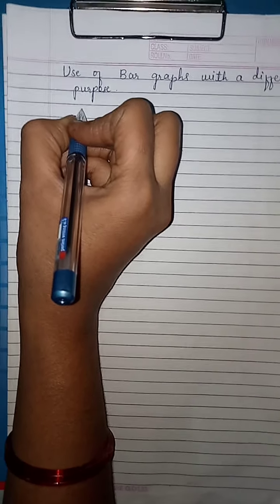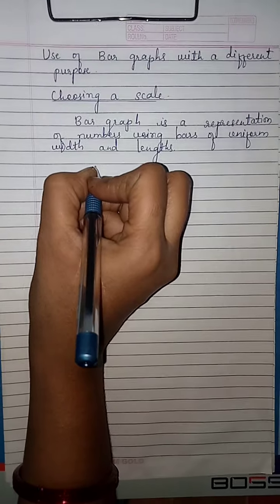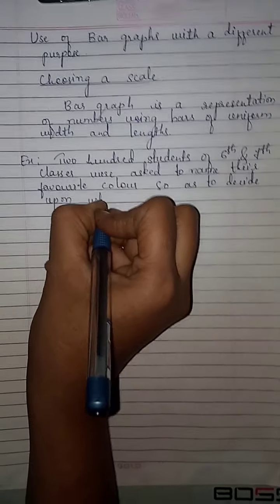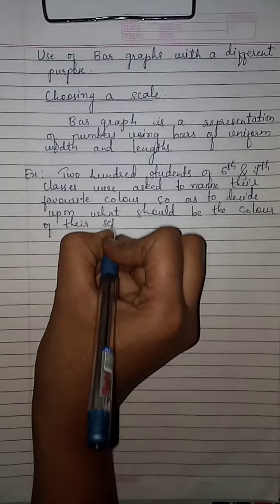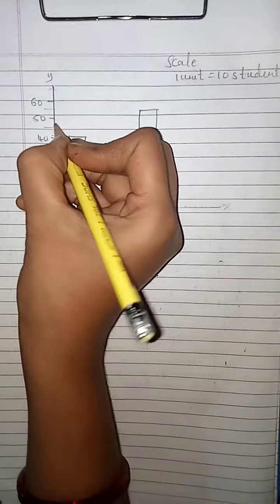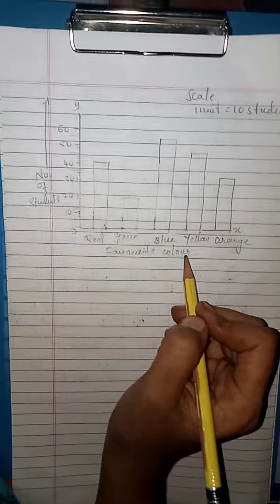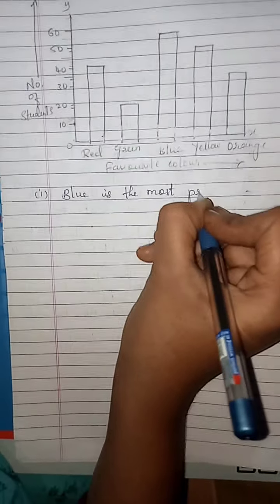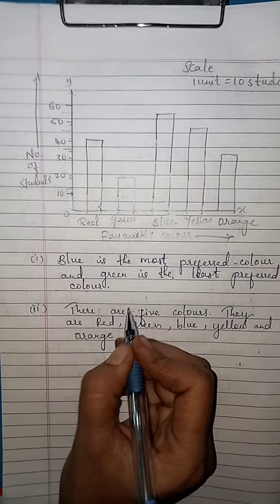C-7_U-3_Session - 6.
Maths